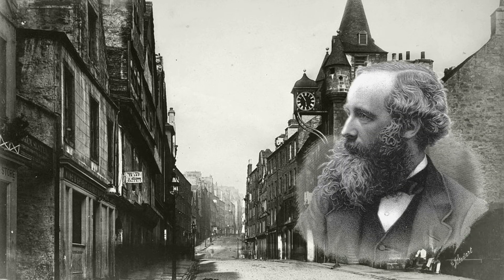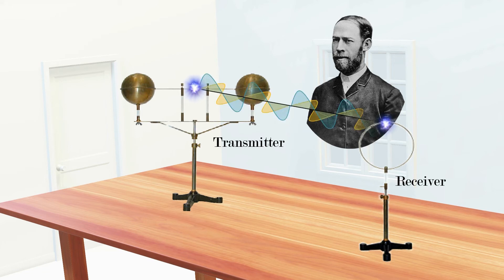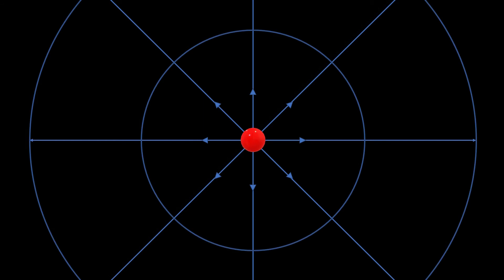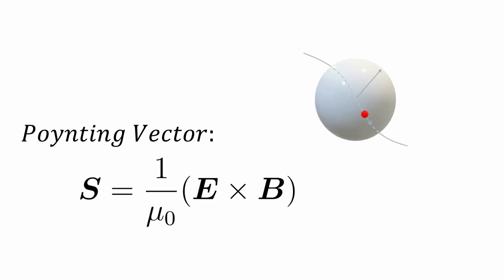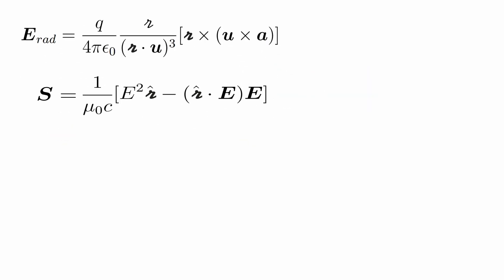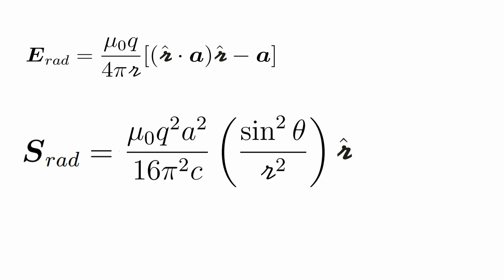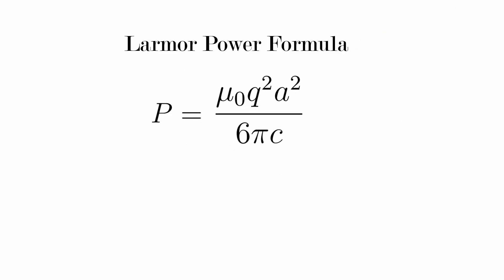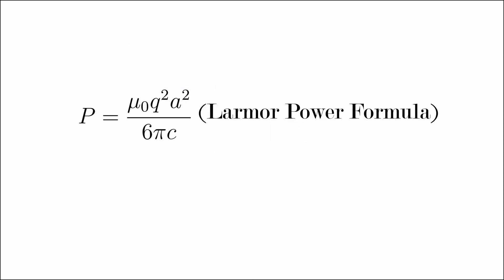Power Radiated by EM wave (Larmor Formula)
Griffiths Electrodynamics Physics The power radiated by an accelerating charge in the form of electromagnetic waves with references from Walter Lewin and Griffiths